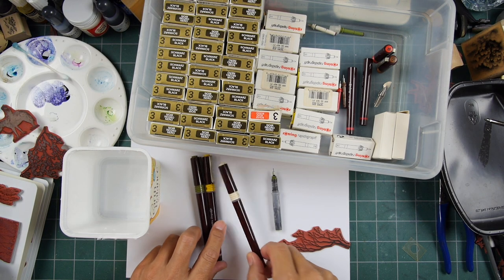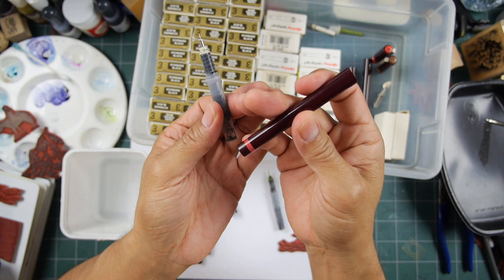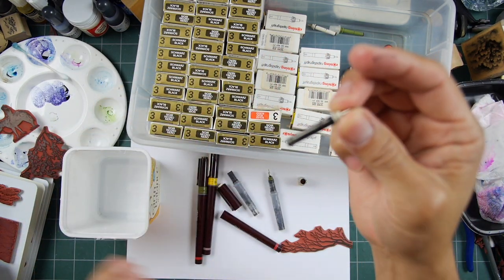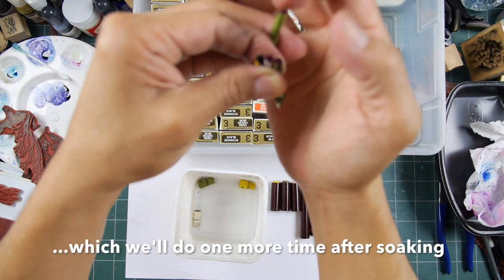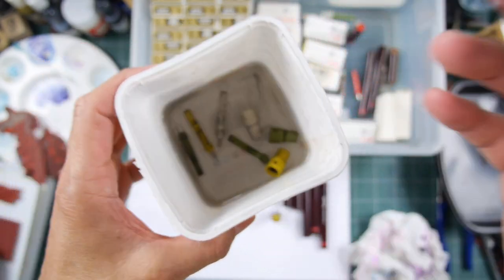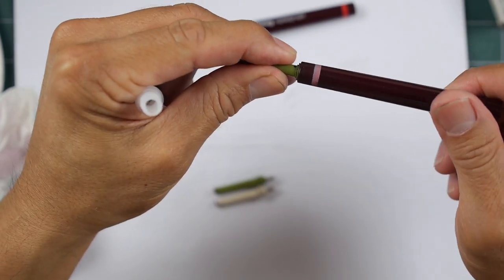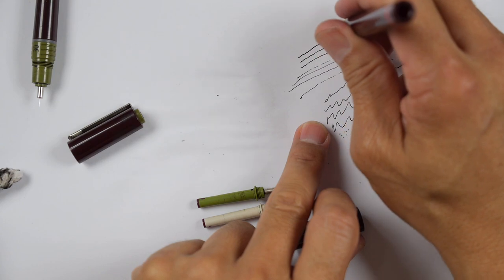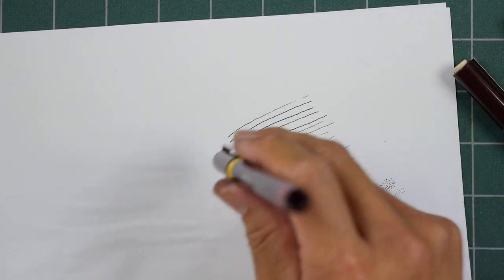Rotring Rapidograph Cleaning & Unclogging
I've been using Rotring Rapidograph technical pens for about 35 years and technical pens in general for close to 40.  I don't use mine year round and sometimes can go a year in between usages so they do dry out on me and clog.  I used to use tech pen cleaning fluids, have ultrasonic jewelry cleaners, and ball syringes but I stopped using them about 30 years ago as a good water soaking/cleaning works fine for me using the standard Rotring ink (cartridges).  This is a video (warning: amateur quality!) on this simple process which just dissembling the pen, soaking the nibs in water, shaking the nibs to get the mechanism moving, and soaking/shaking more.  For those looking for options, I hope this video comes in handy and your pens start working again.

FAQ:

Does this always work?  It does for me but the drier the pen and larger the nib size the longer you might want to soak the nib as I'm guessing there's more space in the larger nibs for dried up ink to reconstitute and or loosen for removal.  If the pen's yours and you know it was working before it dried/clogged, I would think you can get it working fine.  It's when someone picks up a used one when you don't know if the pen was damaged where cleaning might not help.  If you go through the cleaning process, add a new cartridge, shake the nib like crazy and the ink still isn't feeding, give it more time as that new ink might help to loosen up some last bits of dried up ink.  Give it a day or two and try it again.

Do you ever take your nibs apart to unclog them?  I used to have to take apart other brands of tech pens to get them clean but haven't needed to do that with Rotring.  When I took other pens apart, it was a last ditch effort to get them working which usually resulted in making things worse as I almost always bent that thin wire trying while rethreading it.

Would using distilled or purified water help?  I don't bother.

Does hot water help in removing the ink?  I haven't done that as I usually just soak my nibs for a couple days but quite a few have commented that hot water's worked for them so it's probably a good idea.

3 pack black ink cartridges

Do you refill your ink cartridges?  I find the Rotring brand refills cheap enough to not bother with refilling.

How do you store your pens?  I just leave mine out but you might try a Ziplock style bag with a moist sponge or paper towel in there to keep the pens from drying out as fast if you're not using them all the time.  This idea is like the Koh-i-Noor Rapidograph multi pen caddy that came with a plastic lid that had a slot made for this small sponge that you were supposed to add some water to before inserting it into that slot.  It would keep the environment a little more humid so the pens wouldn't dry out as fast.  The biggest thing you can do is to just use your pens a little every week.  Draw a few lines to keep the ink flowing when you're not actively using them for a project.  I don't do that as I'm busy doing other things and I might go a year or two w/o using them so I just come back to this nib soaking process as the ink's often completely dried out inside.

NOTE (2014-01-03): I haven't been paying attention to the availability of Rotring Rapidograph pens as I purchased a lifetime supply of them when I thought they were being discontinued years ago.  But, I just took a look around and noticed that they're not listed on the Rotring website anymore and see that large pen sellers like jetpens isn't carrying them anymore.  I'm assuming they've been discontinued?  Isograph is still around but not Rapidograph.